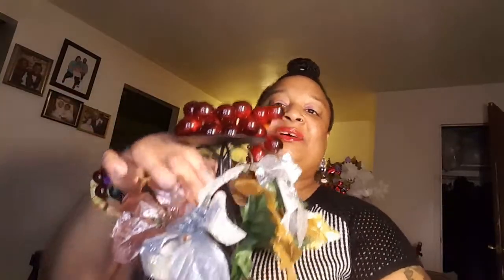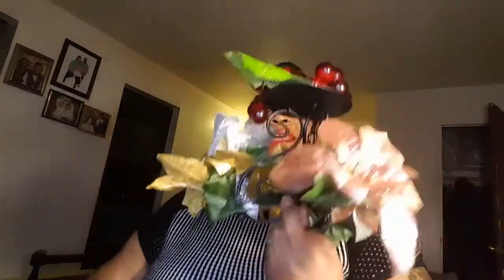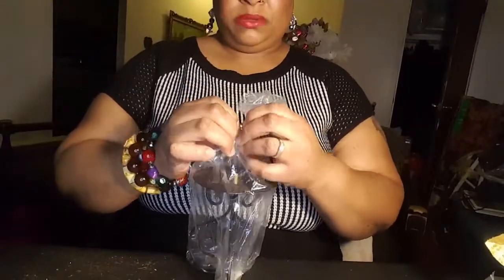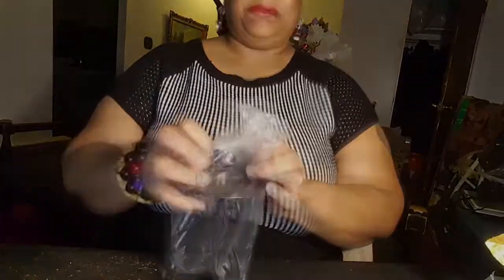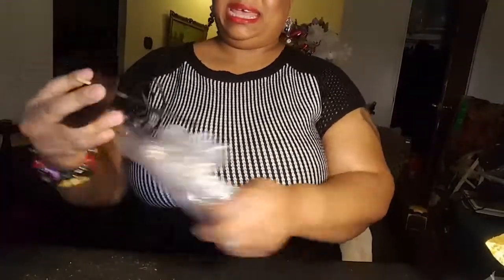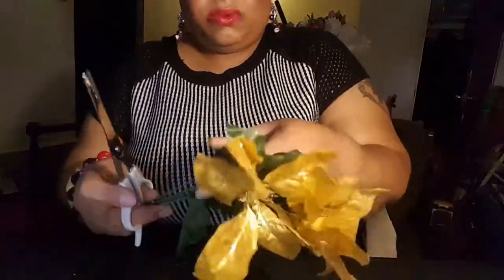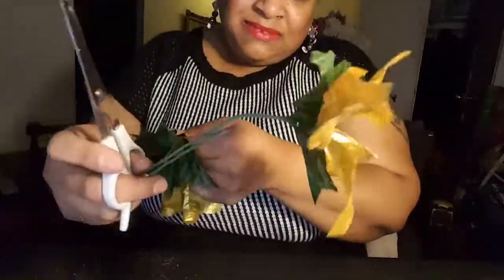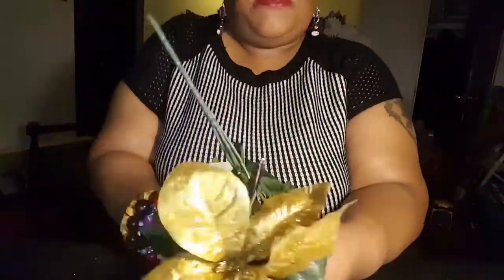DIY DOLLAR STORE CHRISTMAS DECOR affordable and cute holiday decor EASY CENTERPIECE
This was a fun step by step holiday decor  .It's an affordable diy Centerpiece made from all of the reasonable products at the dollar store  diy dollar store Christmas decor affordable and cute holiday decor dollar tree diy dollar tree christmas decor dollar tree christmas dollar tree  2020   .All you need is scissors ,festive hardware diy dollar store christmas decor ,flowers and some plastic grapes and you'll be all set .Thank you for tuning in you are appreciated .Thanks for watching, liking and subscribing.